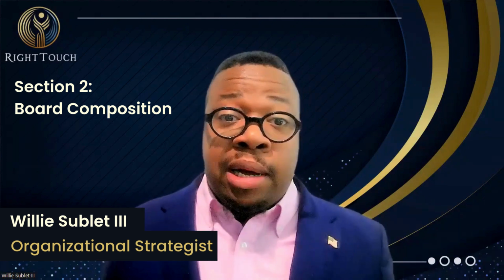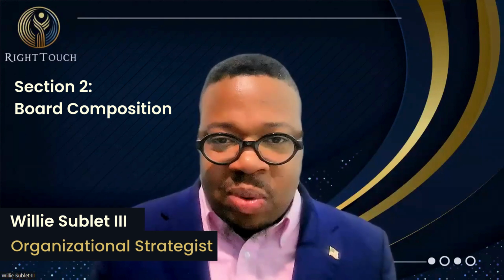Episode 2 - Protect Your Mission: The 7 Must-Haves in Your Bylaws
On this episode of RightTouch Rundown, we take you through Willie's Top 7 Essential Sections that your nonprofit bylaws should include so that your mission is protected, your board is aligned, and your structure is sustainable.

These are the non-negotiables for serious nonprofits. Whether you are just getting started or overdue for a review, this episode will give you the clarity you need to lead with confidence.

📍 CHAPTERS:
00:00 – Intro
01:57 – Section 1: Name & Purpose
03:19 – Section 2: Board Composition
05:07 – Section 3: Meetings & Voting
07:18 – Section 4: Committees
09:02 – Section 5: Conflict of Interest
11:35 – Section 6: Amendments
13:33 – Section 7: Removal of Board Members
16:28 – Recap + What’s Next
17:40 - Ending

🔗 Need help with your bylaws?